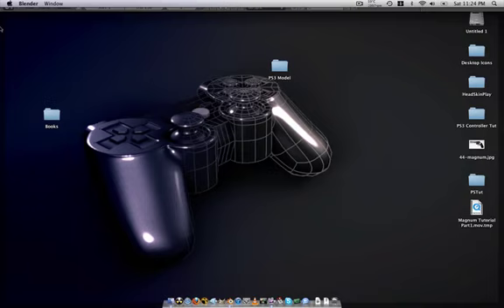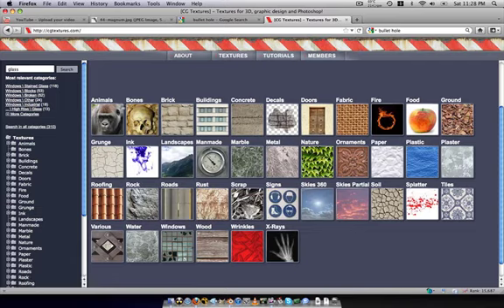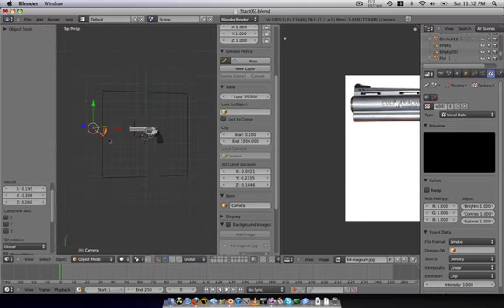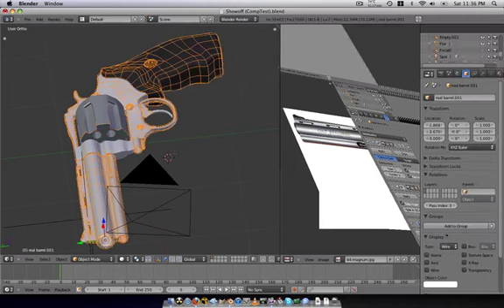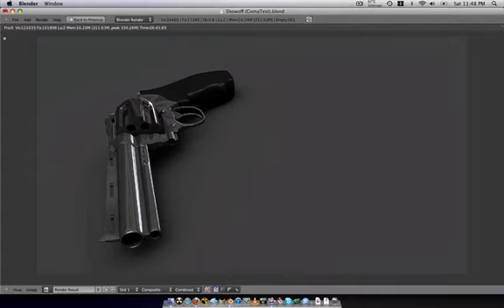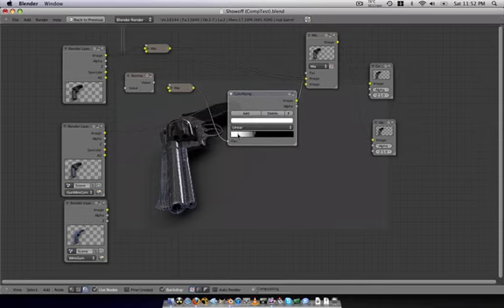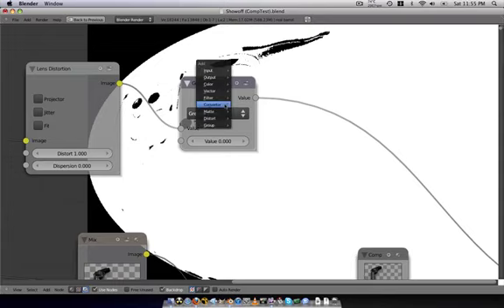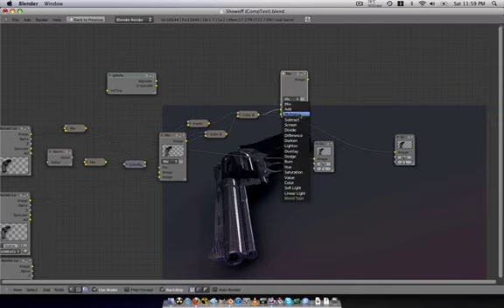Magnum Part 6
And the finale. I'm not sure I like how it came out in retrospect so I might need to do an addition in tuning the model especially around the revolving area..